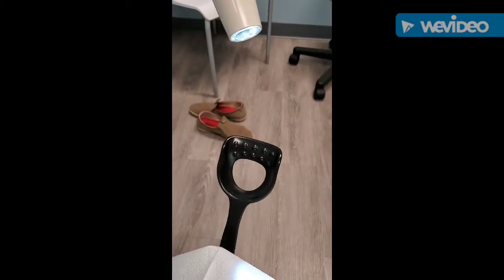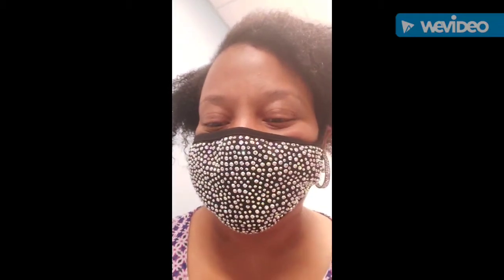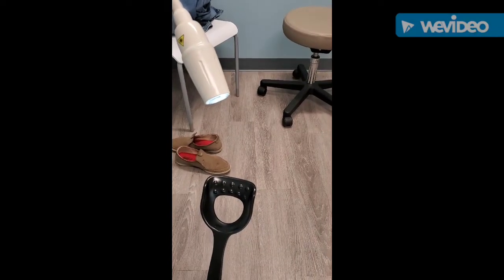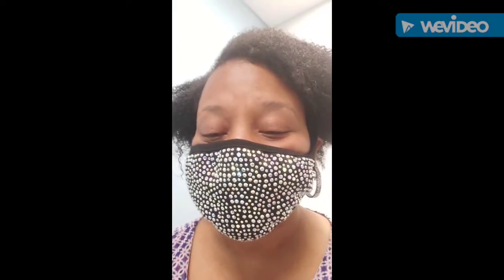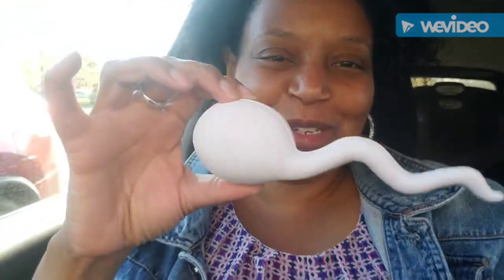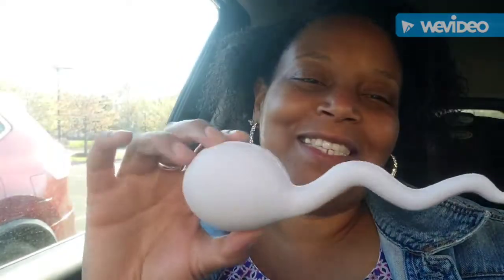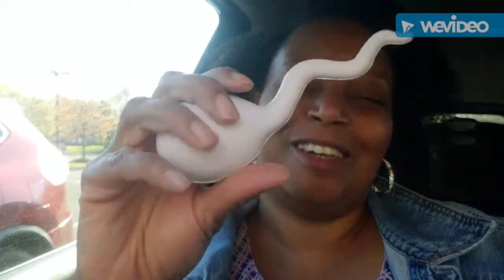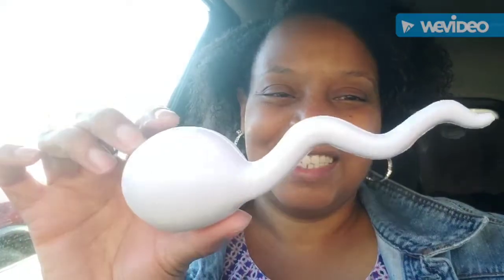What That Estrogen Do? Estrogen Priming for ERA. On the road to baby #2. TTC Update.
Black Single Mother By Choice TTC Baby Number 2 Update.  Estrogen Priming. Did it work?  Finding out how my body responded.

Snail Mail
Chasing Joy
93 Old York Rd.
Ste 1-486
Jenkintown, PA 19046